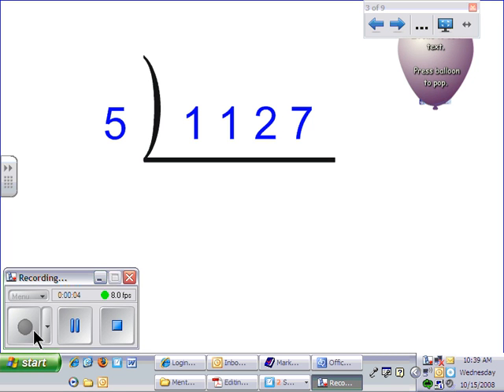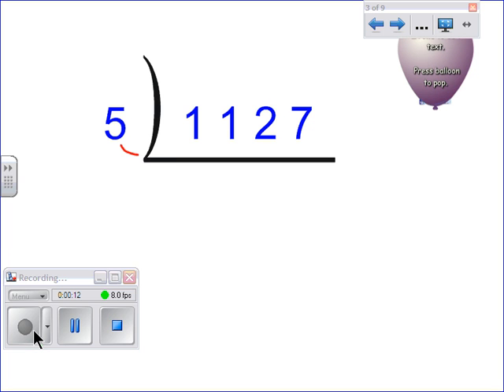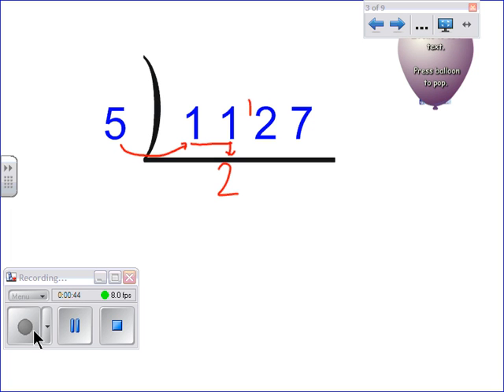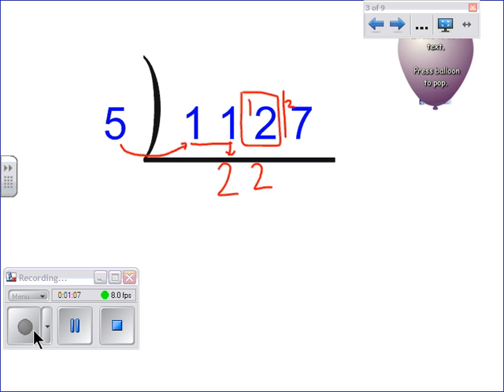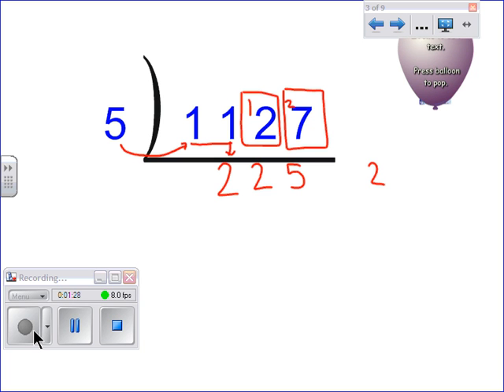Short Division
A brief video made on a SMART Board showing the steps involved in short division for my Grade 5 students.